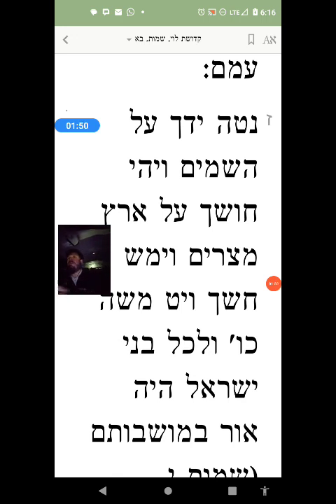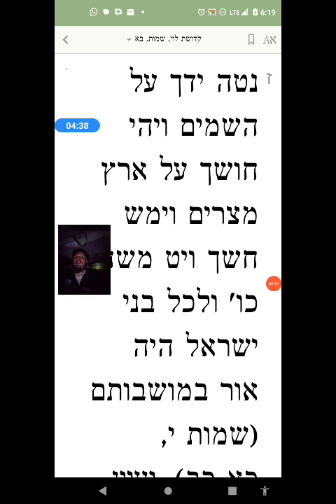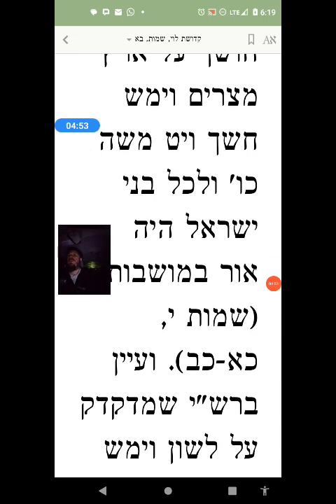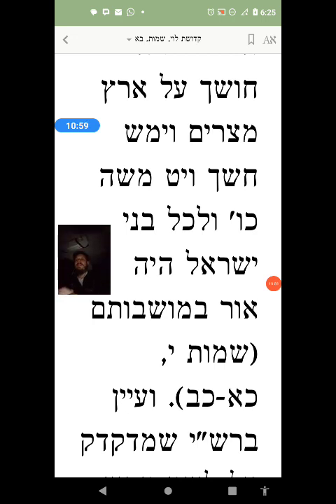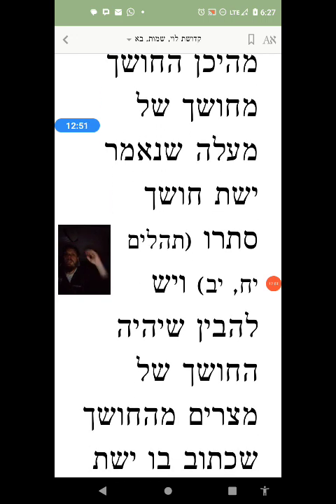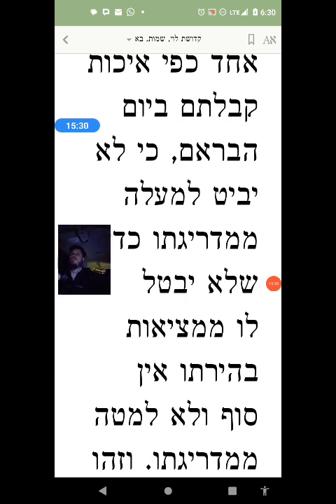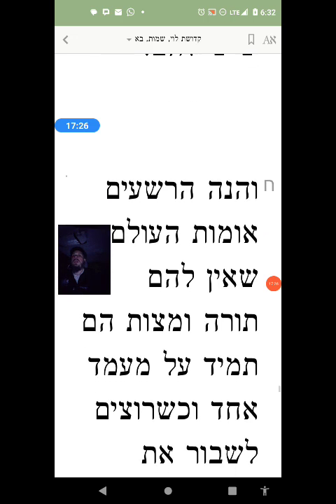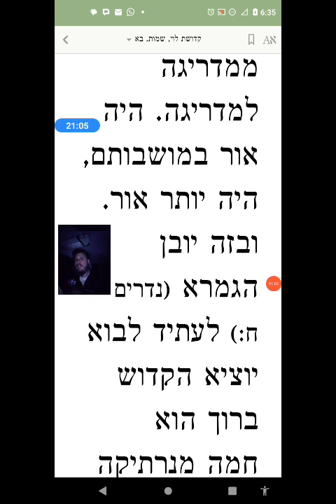Kedushas Levi Parshas Bo - Plague of Darkness or Light? full dvar Torah - Hasidic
Teaching we made the AI video about - tell me which is better.

$rabbikolakowski